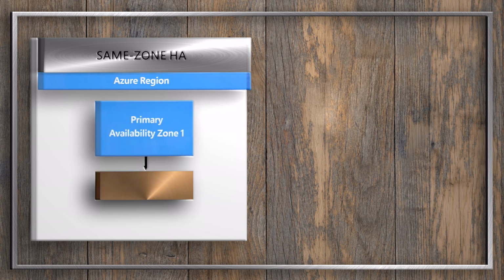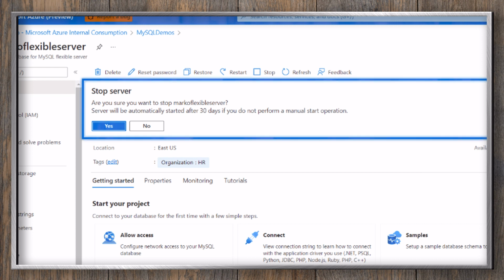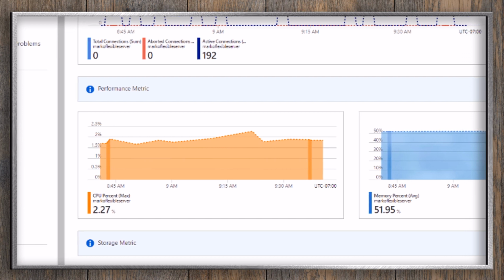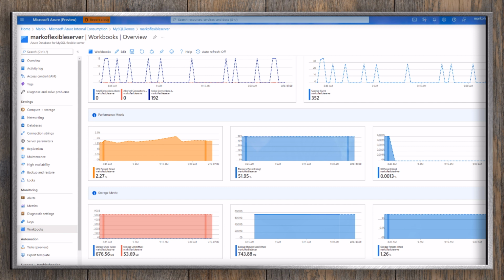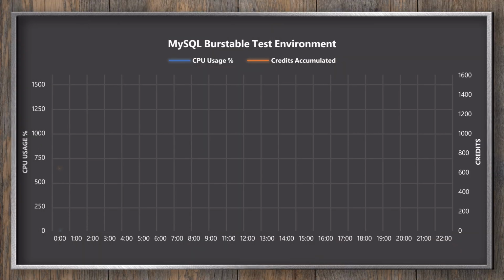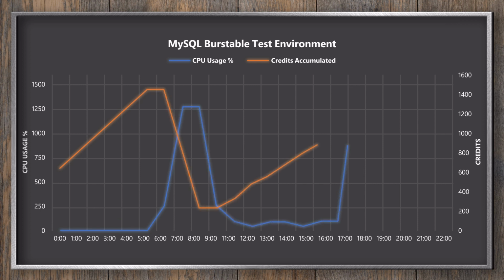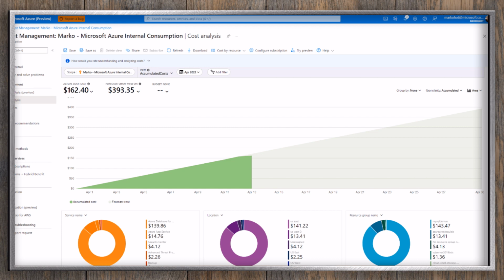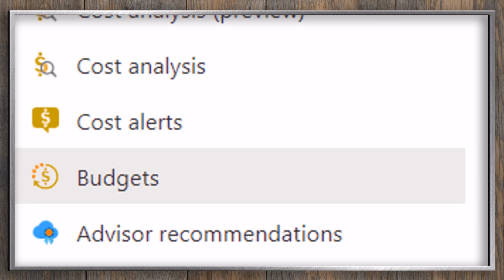S01 E03: Cost management and optimisation | MySQL Developer Essentials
In this third episode of the series we will discuss the various ways you can optimize and manage cost when running applications and MySQL databases in Azure. You will learn about the different compute tiers of Azure Database for MySQL Flexible Server and tools such as Azure prizing calculator and the Azure Cost Management and Billing feature in Azure portal.